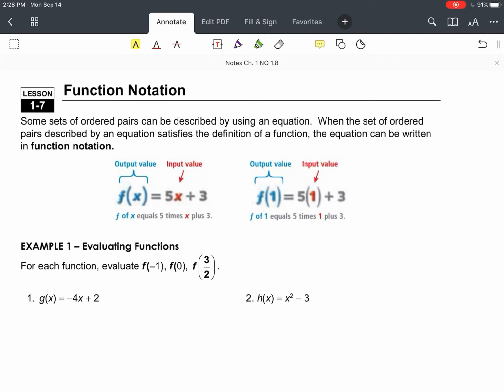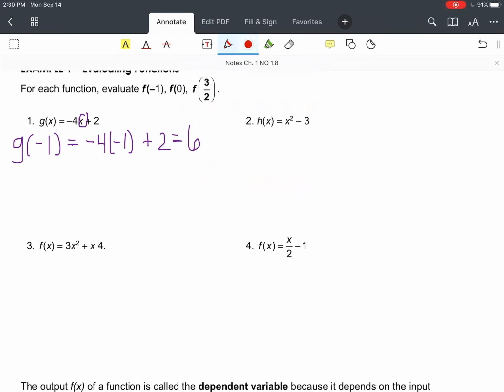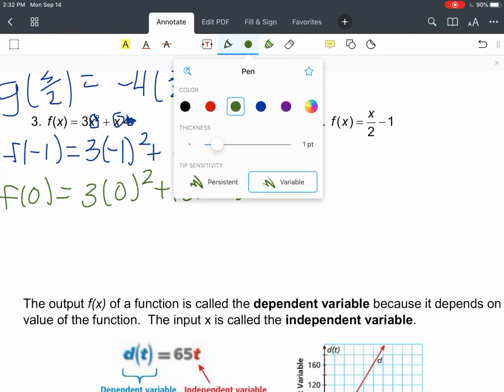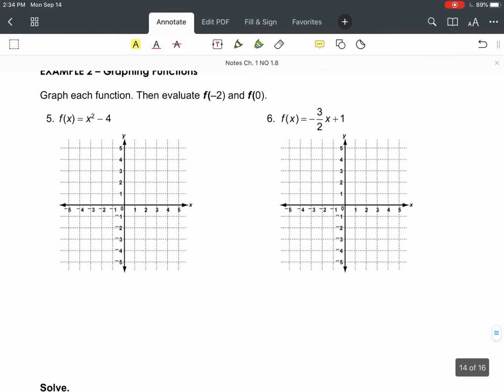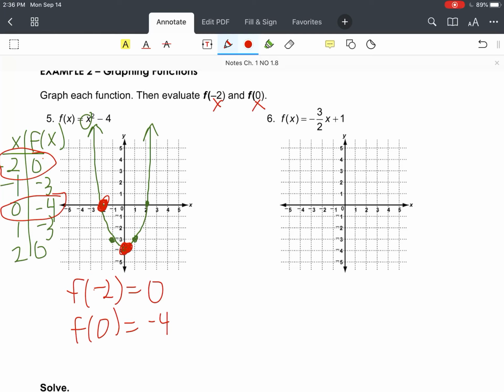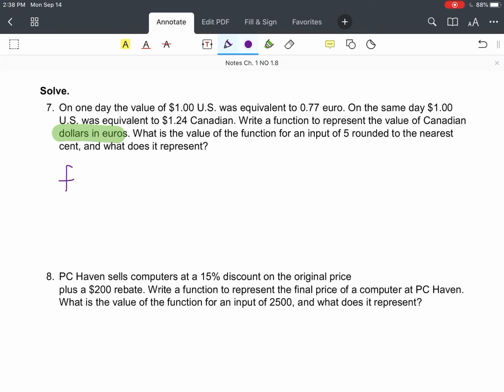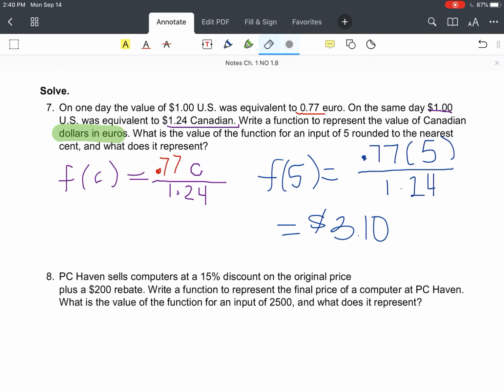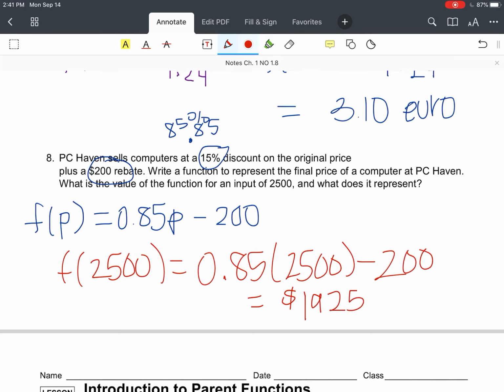Algebra II 1.7